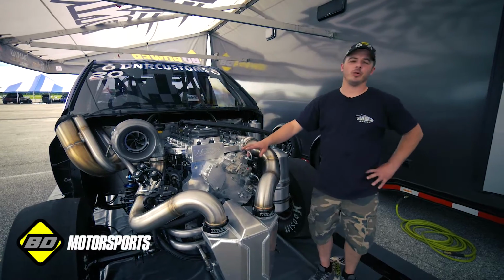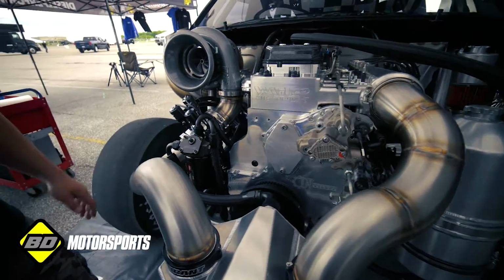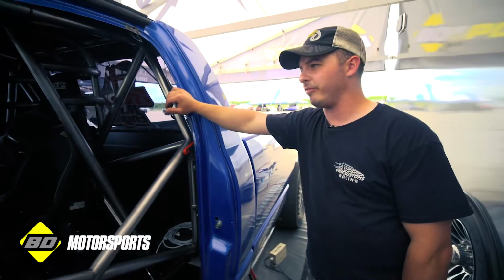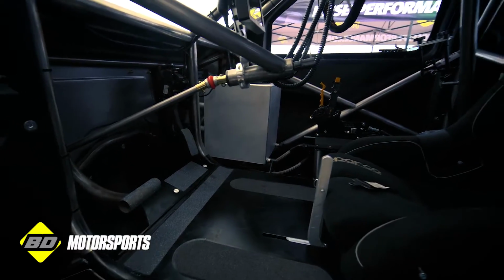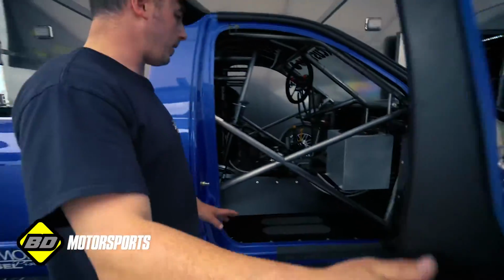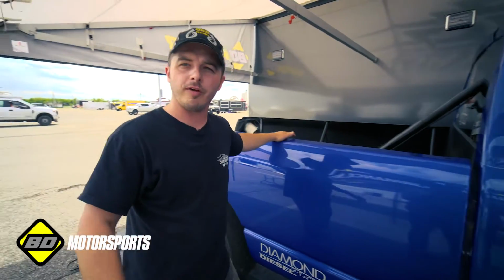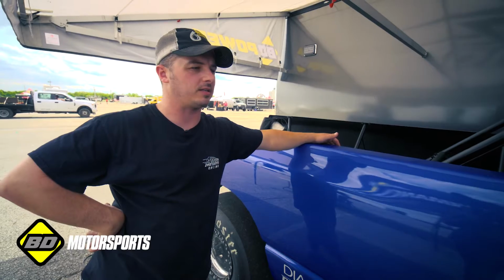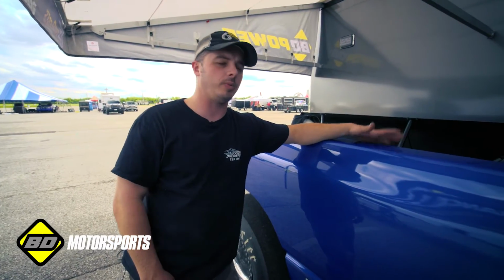My Record Setting Diesel Setup! | Derek Rose UCC Truck Walkthrough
Derek Rose gives us a run through of his RECORD setting Diesel Truck setup on location at Ultimate Callout Challenge 2022.